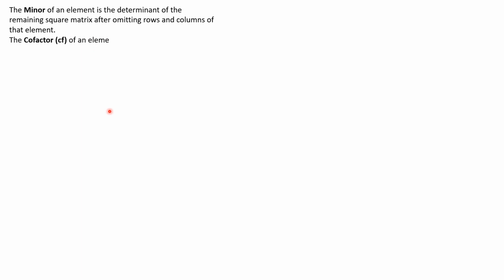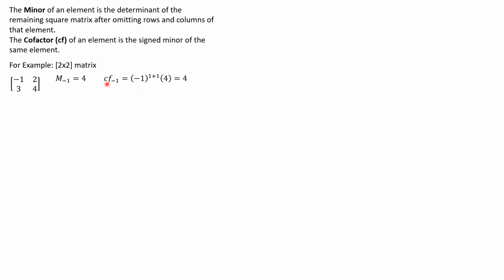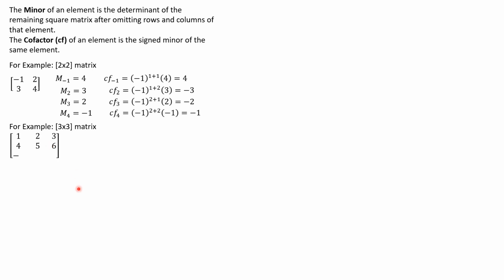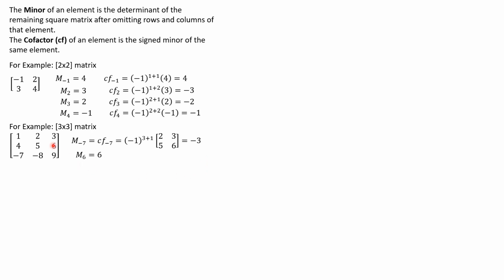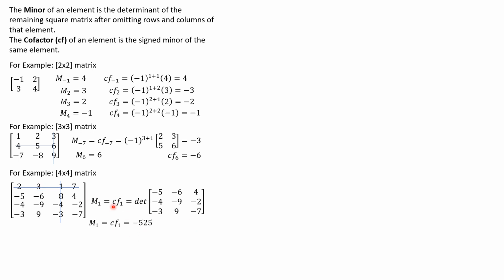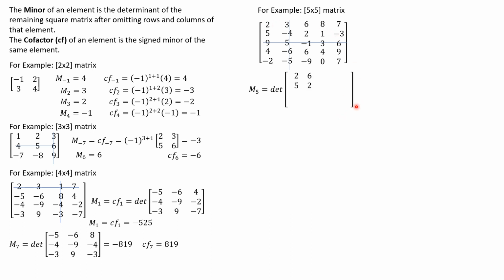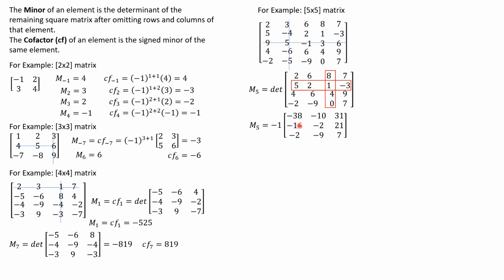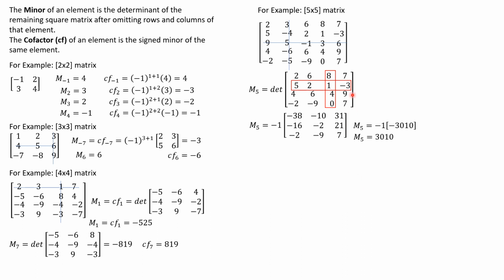MINOR and COFACTOR of an ELEMENT of a MATRIX